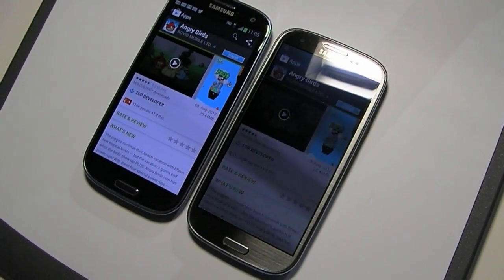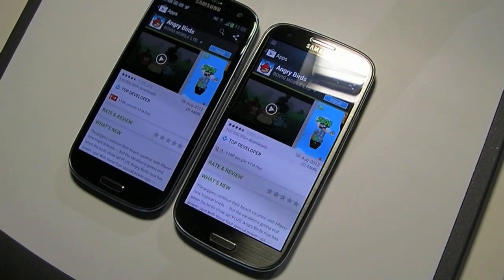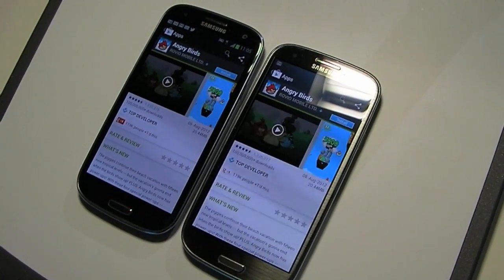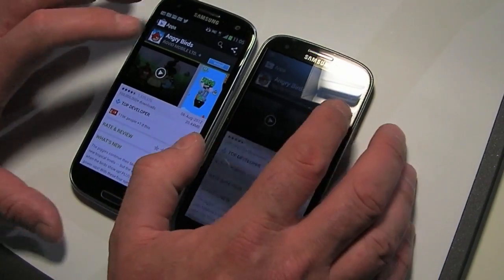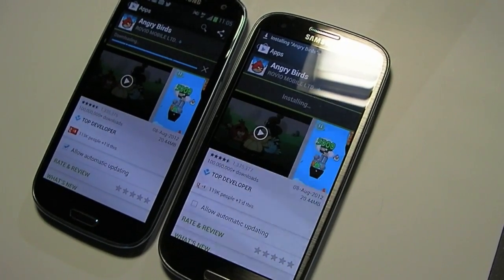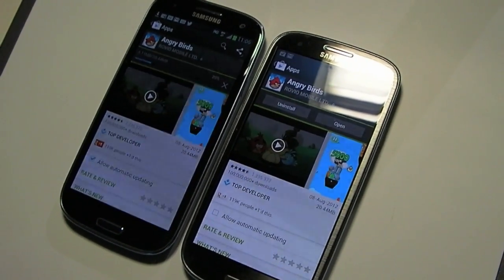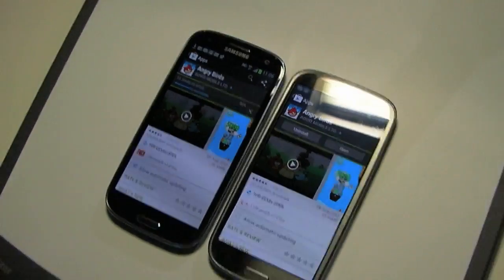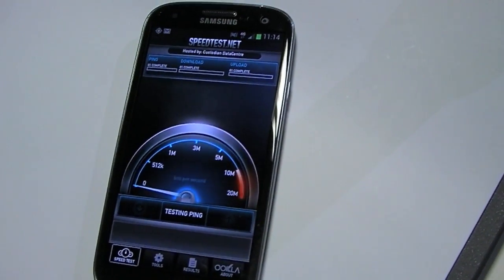EE 4G on Android hands-on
We take a look at Everything Everywhere (EE)'s new 4G network on the Galaxy S3